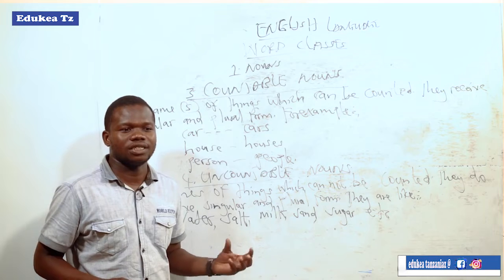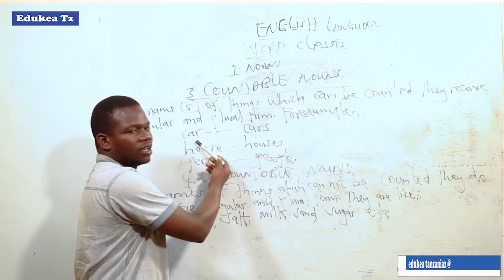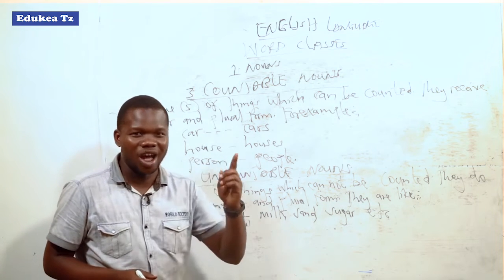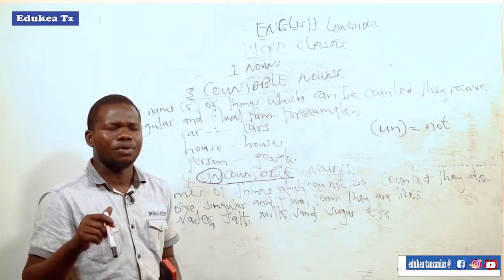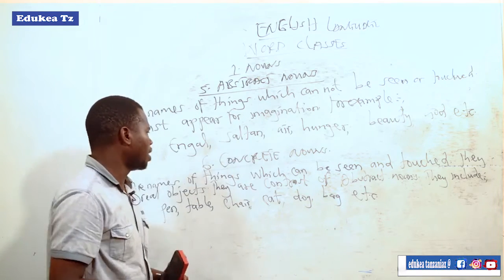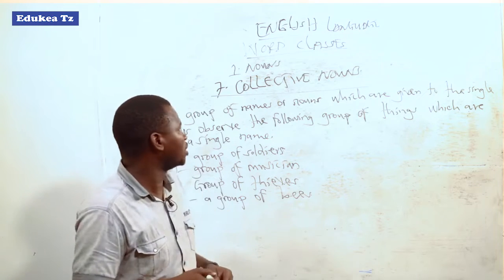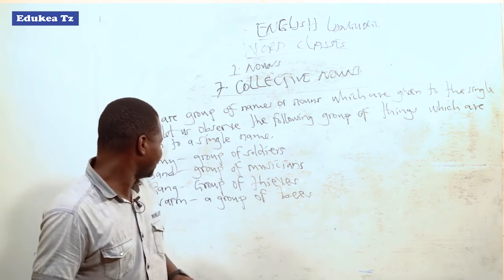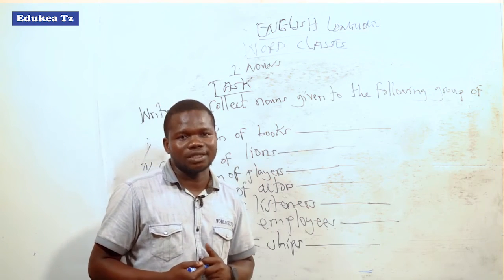ENGLISH LANGUAGE FORM V BASIC ENGLISH 2 OF 9